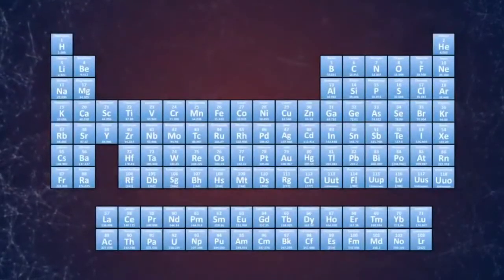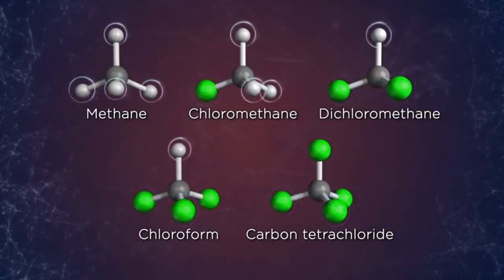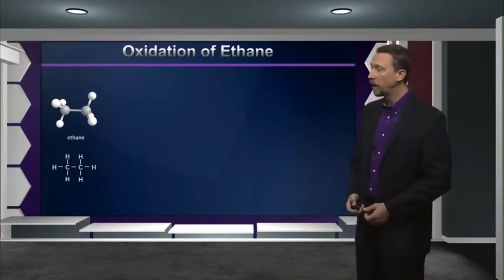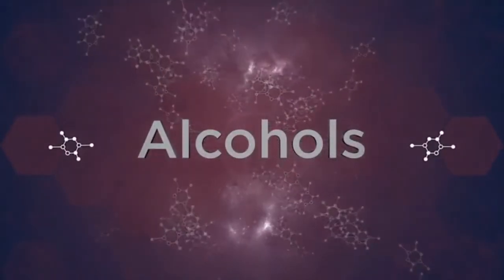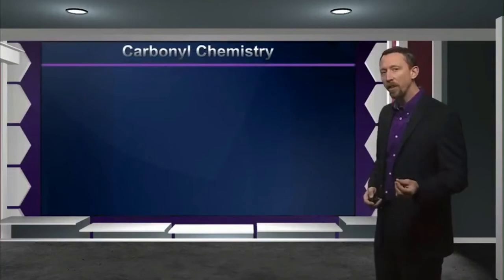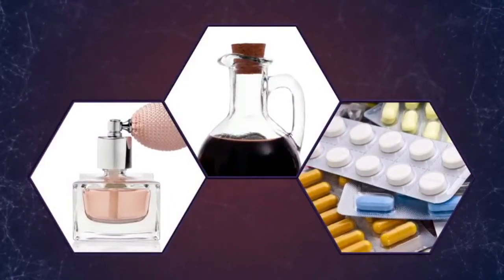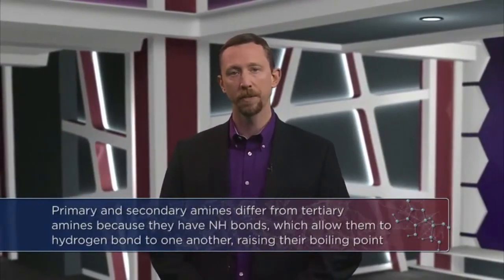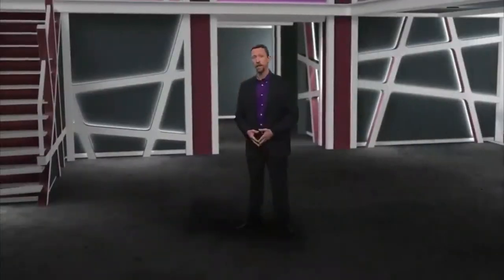Chemistry Tutorial Video Heteroatoms and Functional Groups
There is much more to the world of organic chemistry than just
hydrocarbons. Just about every element in the periodic table
can play a part in the chemistry of carbon‑based compounds,
but in this lecture, you will learn about halogens, oxygen, and nitrogen
and the roles that they can play in tuning the chemistry of organic
compounds. In the process, you will develop an appreciation for the
the structural complexity of organic compounds and how those structures
can affect their physical properties.